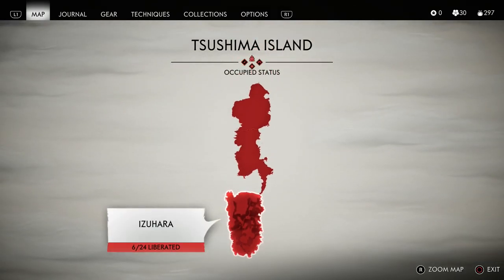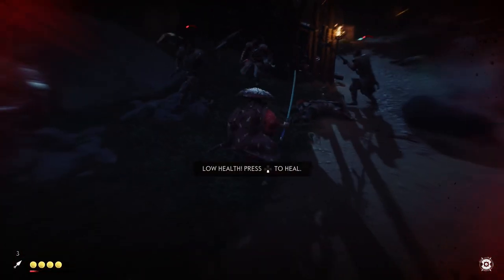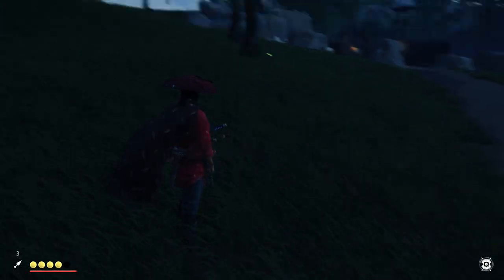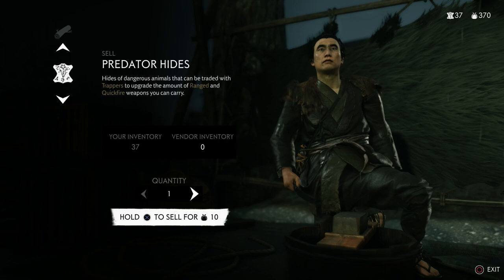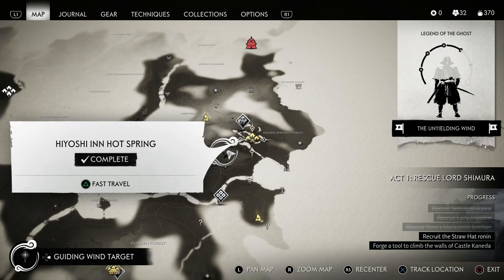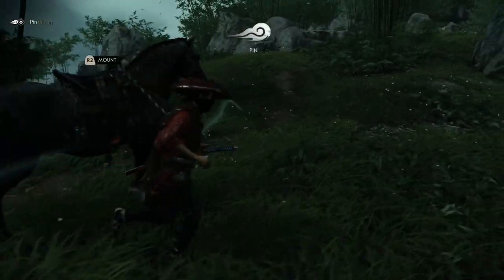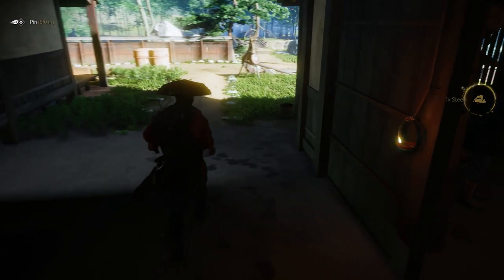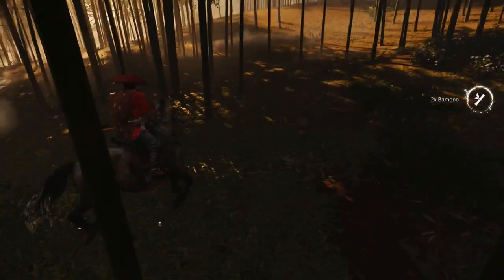👕Ghost Of Tsushima Farming Guide | Locations For Hides Steel And Flowers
Today I will show you some of the best farming locations for hides, steel and flowers in ghost of tsushima. Ghost of Tsushima